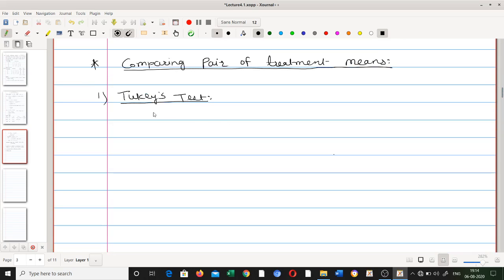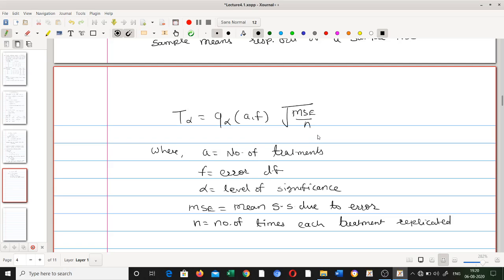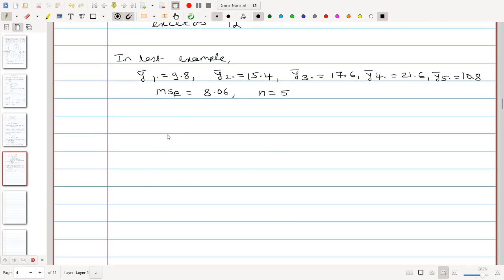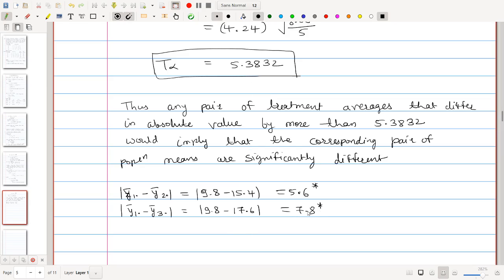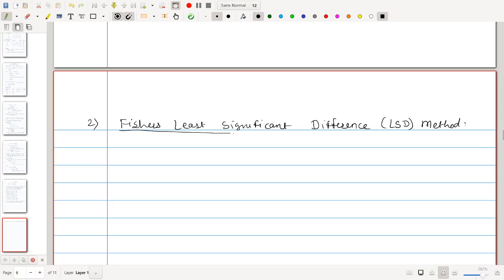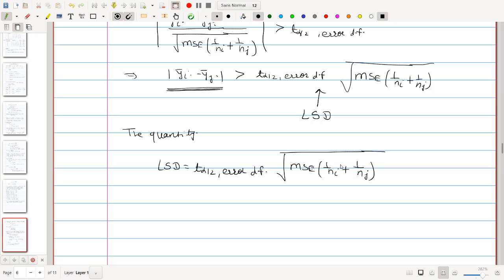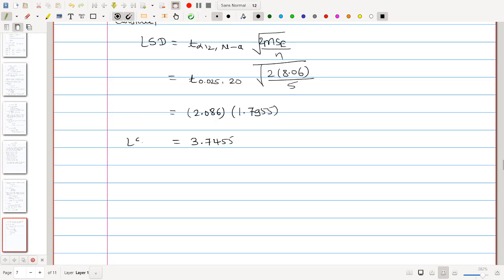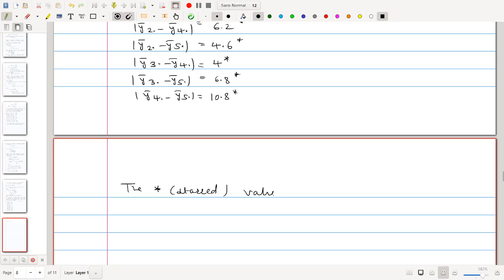M.Sc.-II (Statistics) | Sem-III | ST-33 : Design and Analysis of Experiment | Dr. G. S. Phad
Unit-I
Topic : Tukey's Test, Fishers LSD Method
Lecture 6